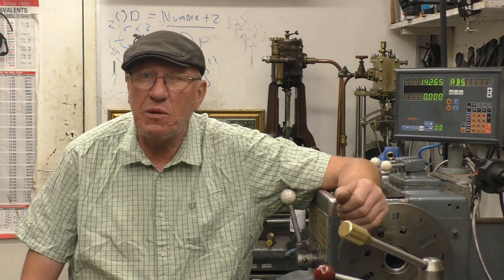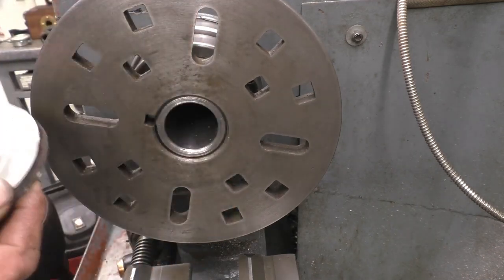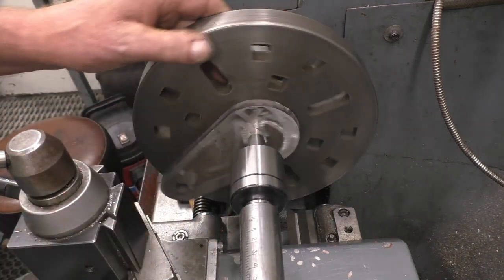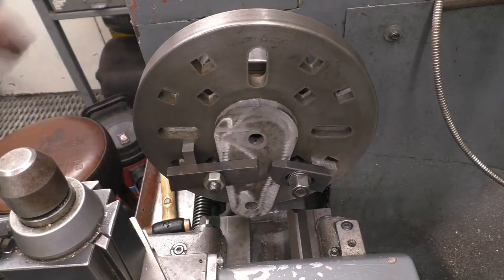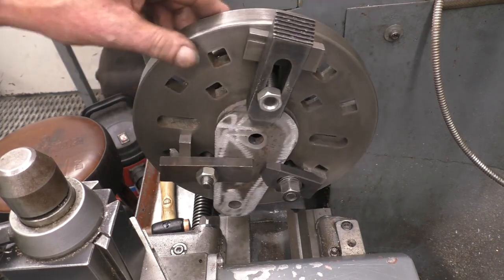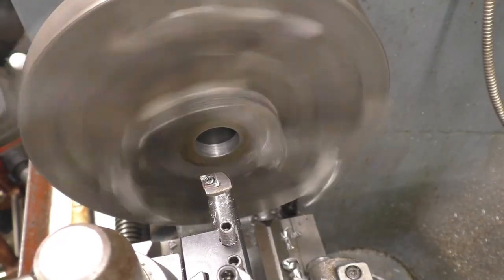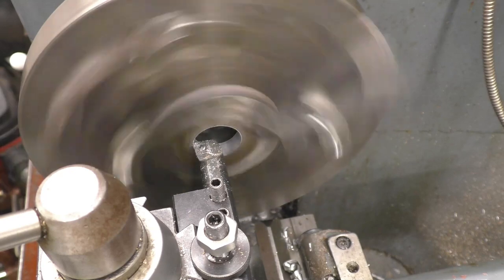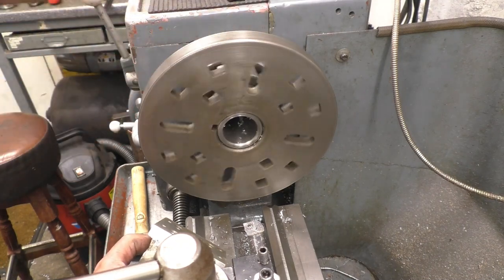Lathe Tutorial P 11 Faceplate Set Up